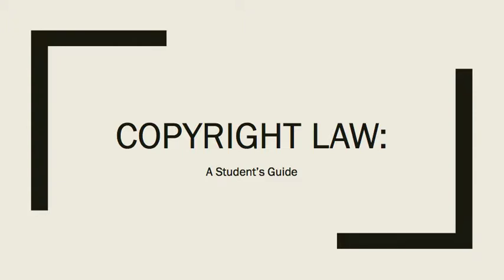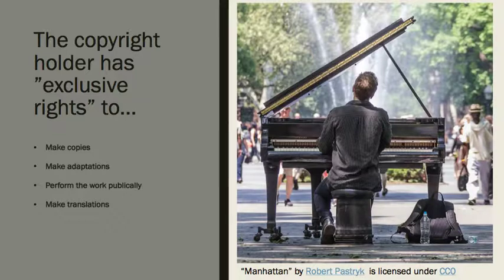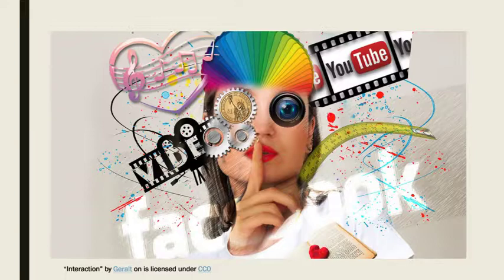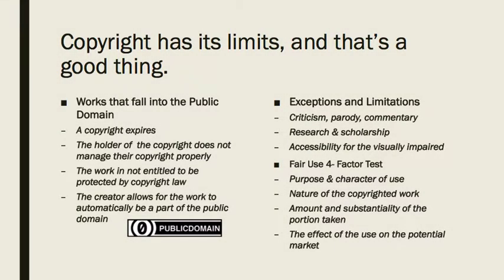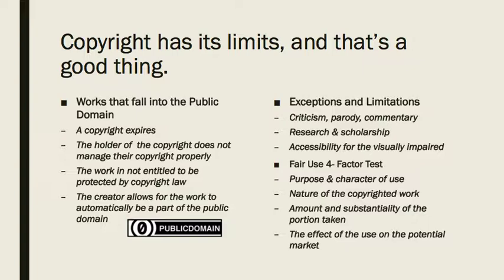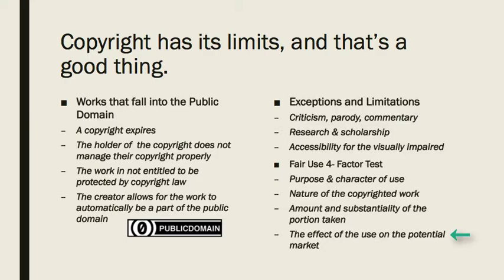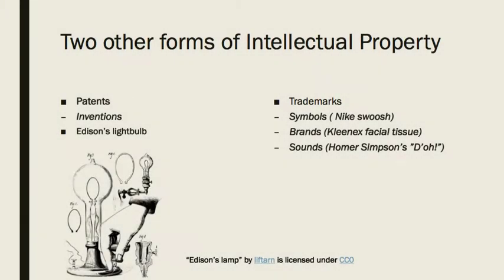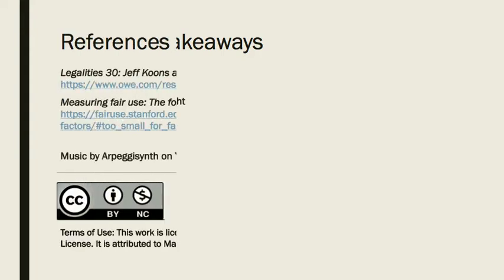Copyright Law: A Student's Guide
The Nation article on the Ford pardon that is referred to in this video is titled, "Behind the Nixon Pardon" , April 7, 1976 issue (v. 228, no. 13). It can be found in library databases. Please see your local librarian to access.